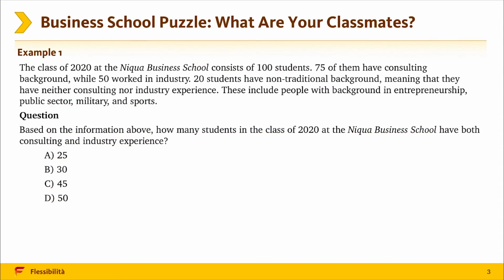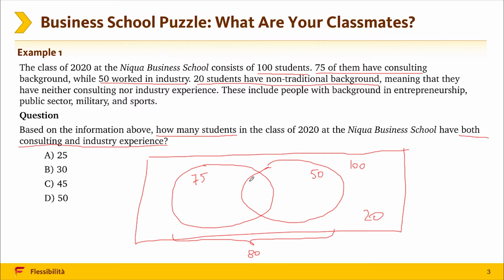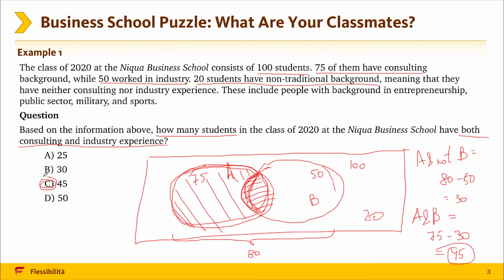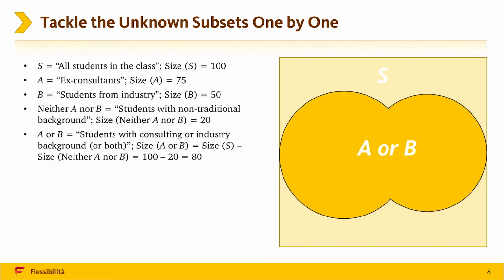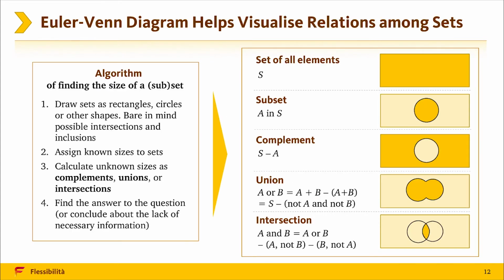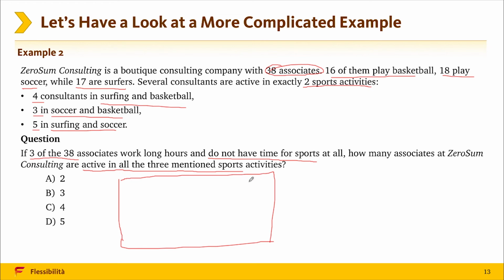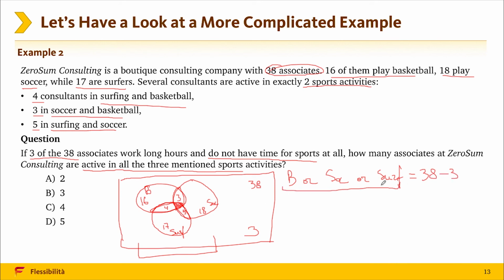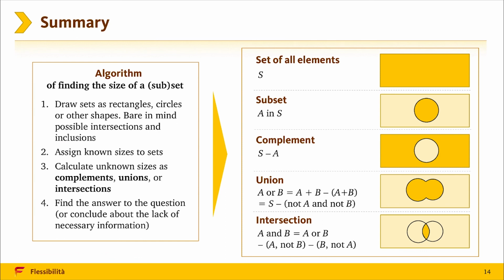McKinsey PST 12: Euler Diagram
This is what you need to know from SET THEORY for your McKinsey PST test:
00:30 Example 01
03:27 Detailed explanation of the solution
- 03:27 Step 01 - Start with what you know
- 04:21 Step 02 - Tackle the unknown subsets one by one
- 05:20 Step 03 - Find the answer
06:00 Euler Diagram solution algorithm
06:31 Example 02
10:00 Conclusion